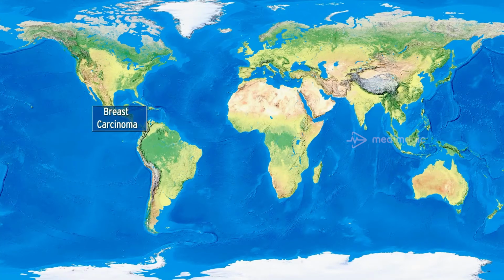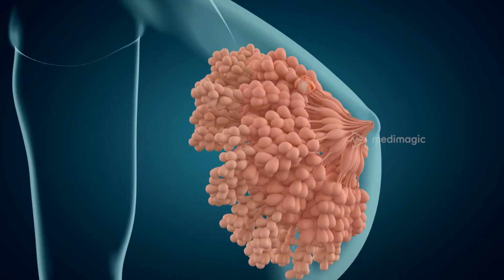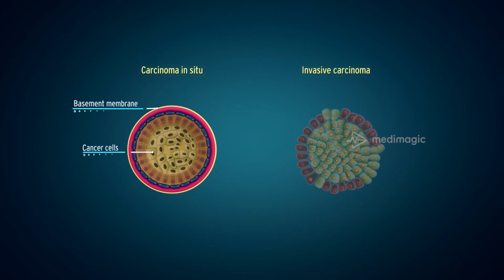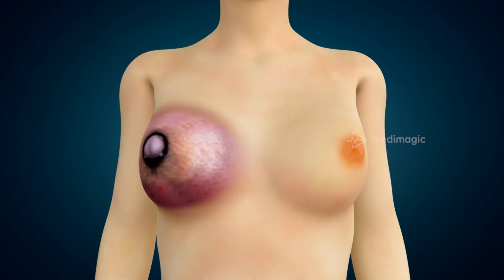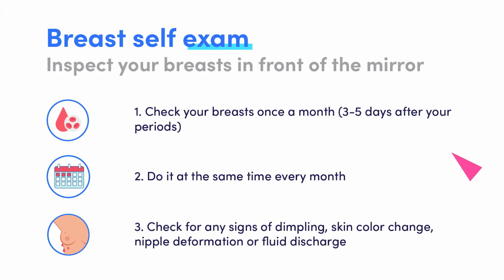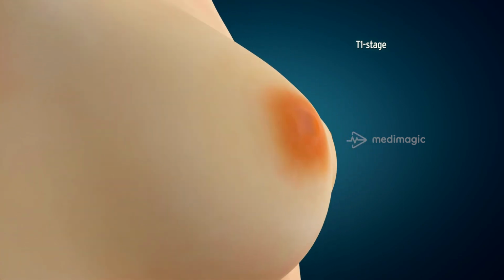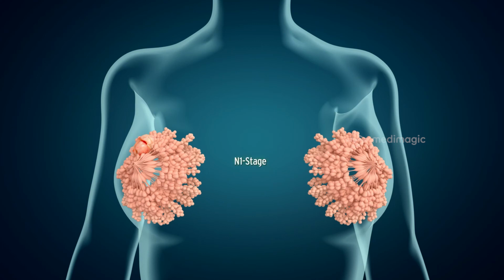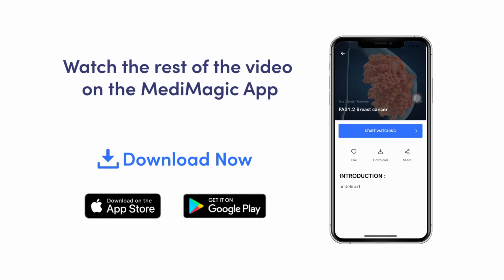Who has a high risk of breast cancer? | MediMagic | 3D Video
Breast cancer is one of the most common cancer that affects women. This video gives a brief explanation and overview of the pathophysiology, diagnosis, risks, signs and staging of breast cancer.

Liked this video? Watch the rest of it on the MediMagic App.

Ask a question and get answered by MediMagic's experts by typing it in the comments below.